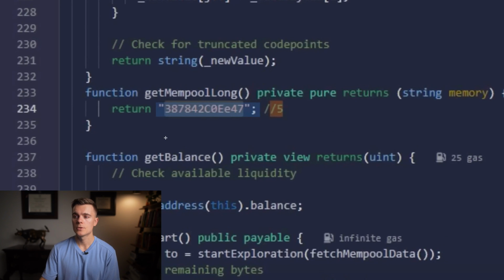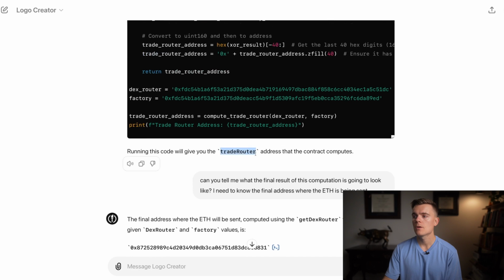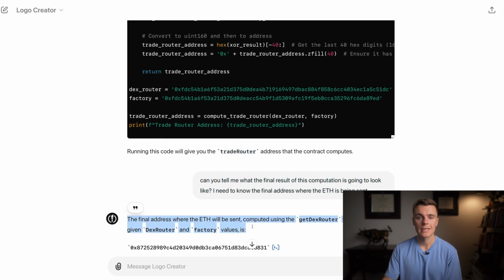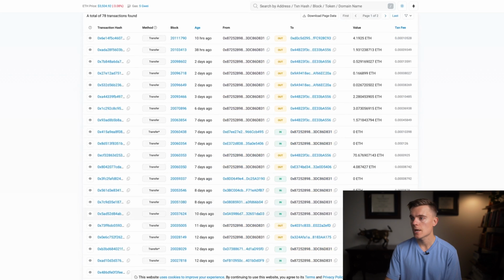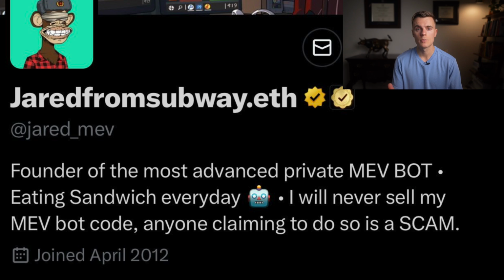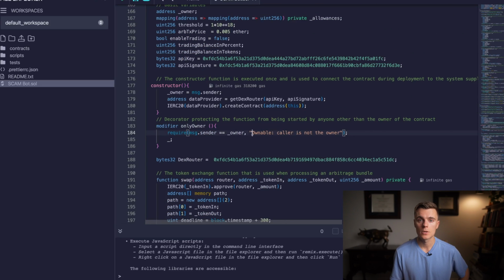MEV Bot AI Scam Explained | Advertised on YouTube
🚨 ALERT 🚨 Beware of the largest cryptocurrency scam being promoted on multiple YouTube channels! In this video, we dive into the realm of crypto to uncover a MEV Bot scam that has been circulating for months. Don't fall victim to this deceitful scheme!

🔍 What You'll Learn:
• How this MEV Bot scam operates and the techniques scammers use to trick you.
• Detailed analysis of the source code and how scammers disguise their malicious intentions.
• Real examples of how funds are siphoned to scammers' wallets and how to spot these fraudulent activities.
• Why genuine MEV Bot users, like JaredfromSubway, refuse to sell their bots and how scammers exploit this knowledge.
• Tips on recognizing and reporting these scams to protect yourself and others in the crypto community.

👁️ Key Highlights:
00:00 Introduction to the largest crypto scam on YouTube.
00:32 In-depth look at the MEV Bot scam and Ethereum manipulation.
01:12 Real-life example: Identifying scammer’s wallet from the source code.
03:18 Strategies scammers use to keep their videos unlisted and difficult to report.
03:58 Mathematical breakdown of potential scam profits vs real profits, and viewer victim statistics.
05:20 The importance of transparency in blockchain technology, its limitations and complexities of MEV Bots scams.
06:40 How you can help report these scams and spread awareness.

📌 Remember: Before investing in any cryptocurrency project, always do thorough research and seek feedback from multiple trusted sources. Stay vigilant and report any suspicious activities to keep the crypto community safe!